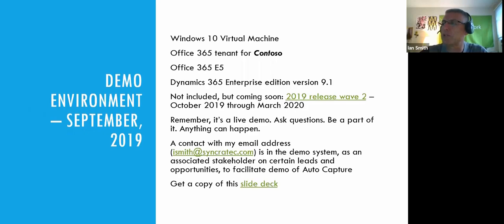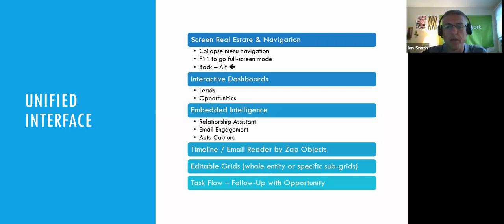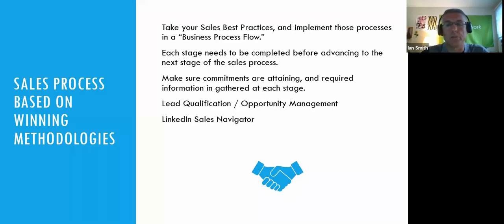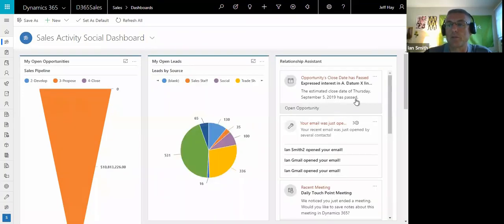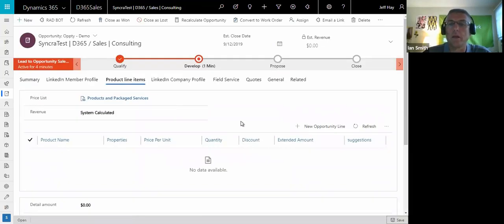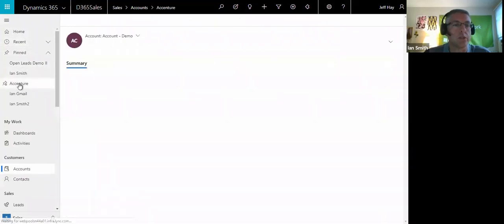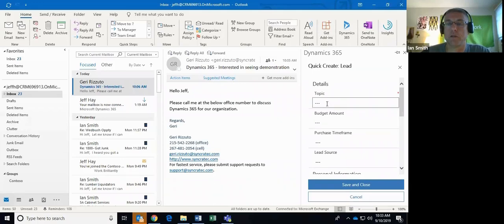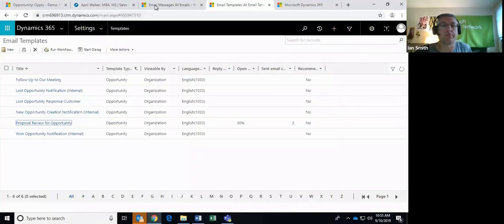Microsoft Dynamics 365 for Saes Webinar Demo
Join Ian Smith, of SyncraTec Solutions, for a quick walk-through of Dynamics 365 for Sales features that will enable salespeople to work smarter and more efficiently. We cover the new Unified Interface, interactive dashboards, the Embedded Intelligence Suite (Relationship Assistant, Email Engagement, and Auto Capture), along with Business Process Flows, and Office integration including the Dynamics 365 App for Outlook, Word, SharePoint, and Teams.